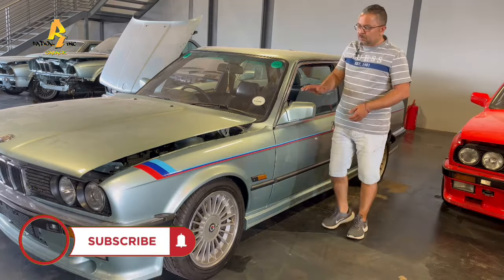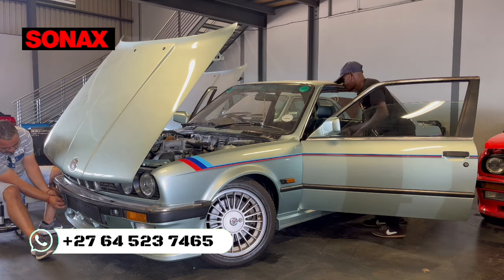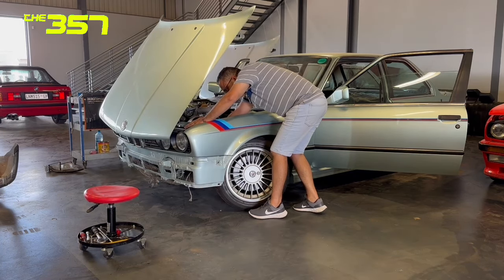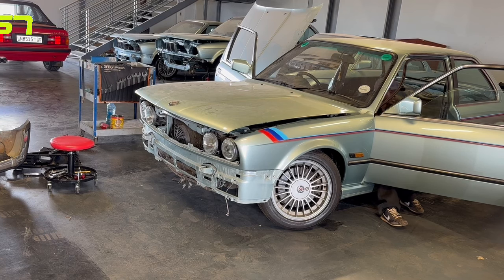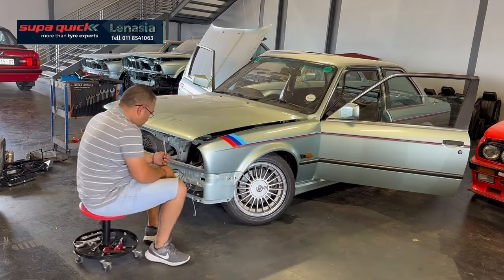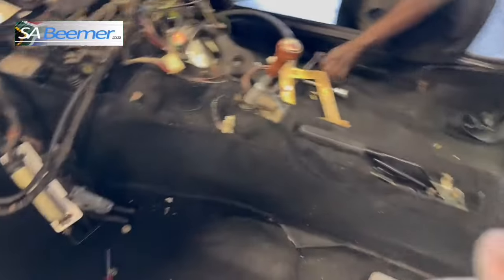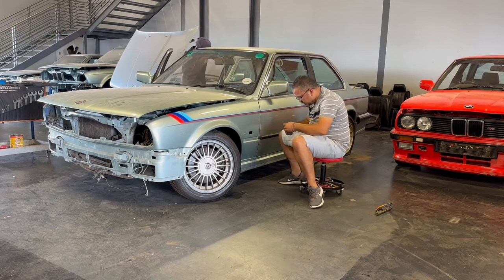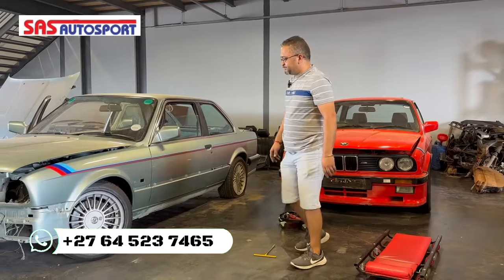BMW E30 333i - 2 of 5 full on restorations Interior & kit strip down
BMW E30 333i - 2 of 5 full on restorations
Interior & kit strip down

We take the second E30 333i of the five that we are restoring and start stripping down the interior. We compare the previous build, maintenance or put together, to the previous two cars.

We find that the wiring and originality of the car needs a lot of attention and missing quite a few of the necessary and original items that makes the car.

Next up will be the drive train strip out.

Powerflow Randburg

Best drive Lenasia

Ratical Inc